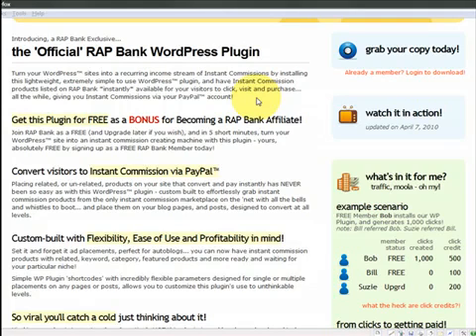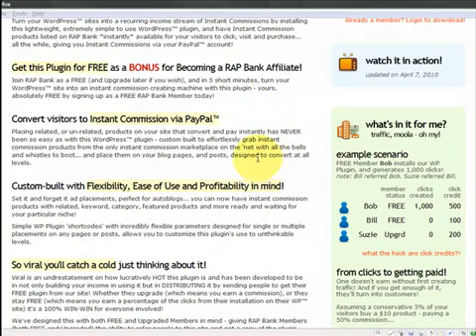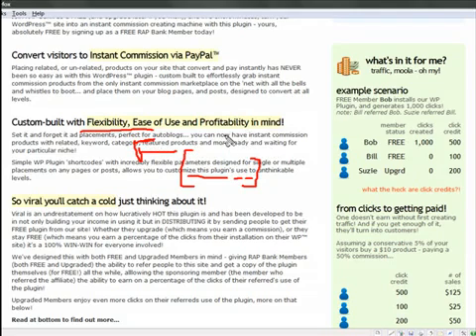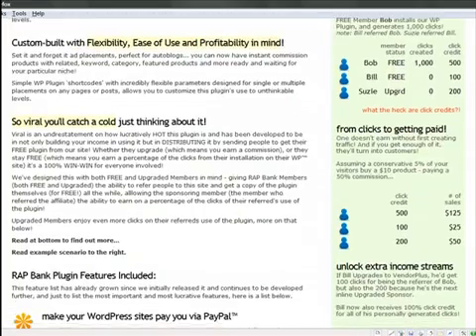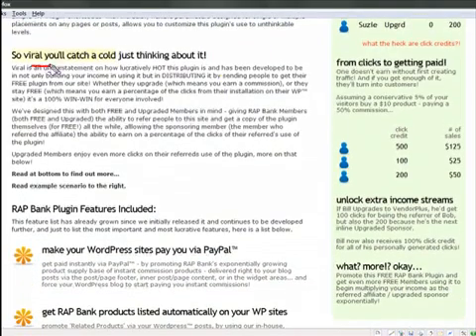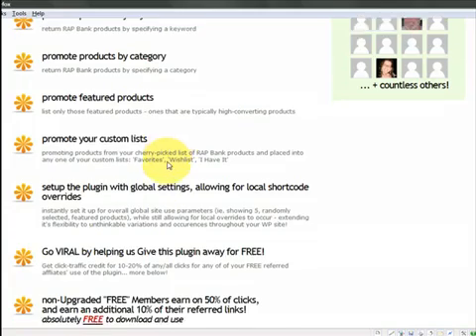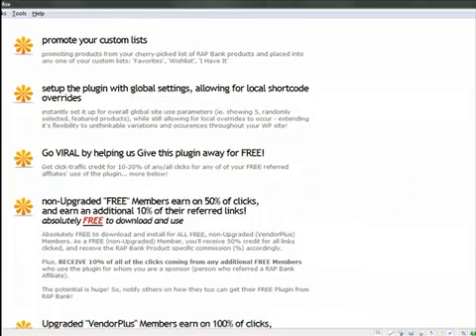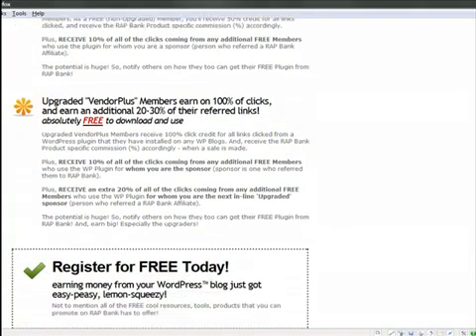the Official RAP Bank Plugin Put Instant Commission Products on your WP Blog FREE!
Get this WordPress Plugin for FREE! Just get a free RAP Bank account Register, confirm your info, login and click on 'Getting Started' - and Voila - click on 'get your free wordpress plugin' - and download it for free, and install right away! You can find out more about this Plugin why you should share it with others